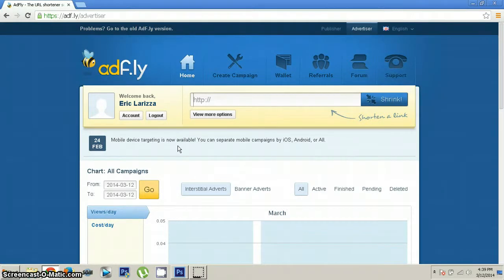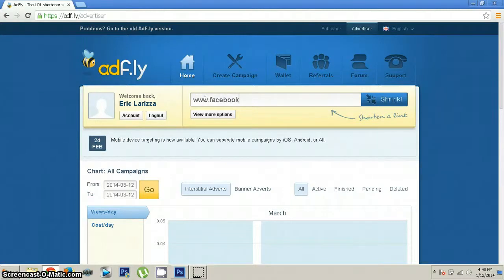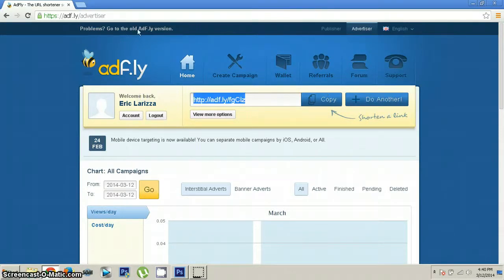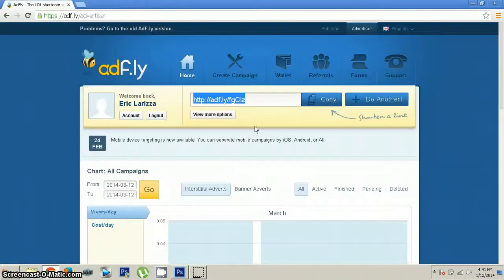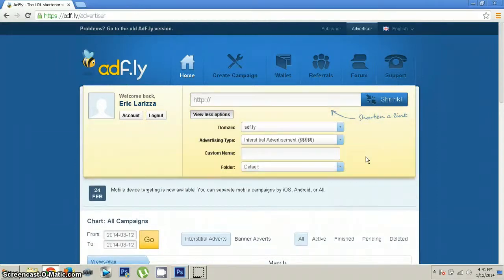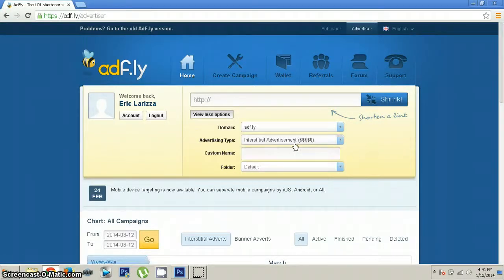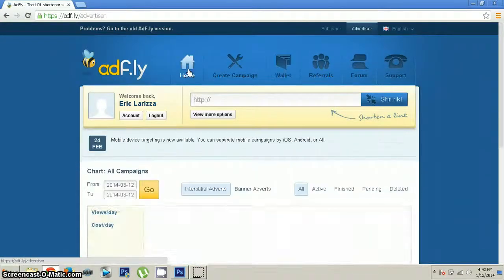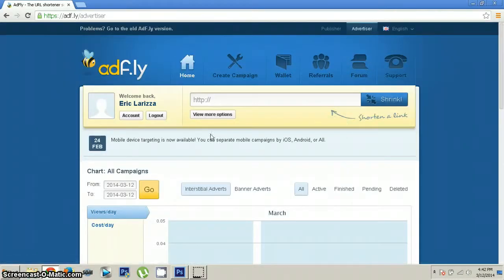How To Make Money Online Part One 'AdFly'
Read Description for more info !!!

NEW TUTORIALS WEEKLY!!!

2) Register by clicking "Join NOW"
3) Fill in the required information
4) Choose a link that you want to shorten
5) Put it in the box in the upper middle of the Adf.ly homepage and press "Shrink"
6) Press copy and paste the link somewhere where people will click it
7) IMPORTANT NOTES: The more clicks the more money. You must NOT click on your own links more than once. You earn money when people click on your Adf.ly link.

KeyWords - don't read
MESOTHELIOMA LAW FIRM
SELL ANNUITY PAYMENT
ASBESTOS LAWYERS
STRUCTURED ANNUITY SETTLEMENT
ANNUITY SETTLEMENTS
CAR INSURANCE QUOTES COLORADO
NUNAVUT CULTURE
DAYTON FREIGHT LINES
HARDDRIVE DATA RECOVERY SERVICES
MOTOR REPLACEMENTS
CHEAP DOMAIN REGISTRATION HOSTING
DONATING A CAR IN MARYLAND
CRIMINAL DEFENSE ATTORNEYS FLORIDA
BEST CRIMINAL LAWYER IN ARIZONA
CAR INSURANCE QUOTES UTAH
LIFE INSURANCE CO LINCOLN
HOLLAND MICHIGAN COLLEGE
ONLINE MOTOR INSURANCE QUOTES
ONLINE COLLEDGES
PAPERPORT PROMOTIONAL CODE
ONLINECLASSES
WORLD TRADE CENTER FOOTAGE
MASSAGE SCHOOL DALLAS TEXAS
PSYCHIC FOR FREE
LOW CREDIT LINE CREDIT CARDS
DALLAS MESOTHELIOMA ATTORNEYS
CAR INSURANCE QUOTES MN
CHEAP AUTO INSURANCE IN VA
MET AUTO
FORENSICS ONLINE COURSE
HOME PHONE INTERNET BUNDLE
DONATING USED CARS TO CHARITY
PHD IN COUNSELING EDUCATION
NEUSON
CAR INSURANCE QUOTES PA
CAR INSURANCE IN SOUTH DAKOTA
EMAIL BULK SERVICE
WEBEX COSTS
CHEAP CAR INSURANCE FOR LADIES
CHEAP CAR INSURANCE IN VIRGINIA
REGISTER FREE DOMAINS
BETTER CONFERENCING CALLS
FUTURISTIC ARCHITECTURE
MORTGAGE ADVISER
VIRTUAL DATA ROOMS
AUTOMOBILE ACCIDENT ATTORNEY
AUTO ACCIDENT ATTORNEY
CAR ACCIDENT LAWYERS
DATA RECOVERY RAID
MOTOR INSURANCE QUOTES
PERSONAL INJURY LAWYER
CAR INSURANCE QUOTES
ASBESTOS LUNG CANCER
INJURY LAWYERS
PERSONAL INJURY LAW FIRM
ONLINE CRIMINAL JUSTICE DEGREE
CAR INSURANCE COMPANIES
BUSINESS VOIP SOLUTIONS
[how to make money at home]
EMAIL BULK SERVICE
WEBEX COSTS
REGISTER FREE DOMAINS
BETTER CONFERENCING CALLS
FUTURISTIC ARCHITECTURE
MORTGAGE ADVISER
VIRTUAL DATA ROOMS
AUTOMOBILE ACCIDENT ATTORNEY
AUTO ACCIDENT ATTORNEY
CAR ACCIDENT LAWYERS
DATA RECOVERY RAID
MOTOR INSURANCE QUOTES
PERSONAL INJURY LAWYER
CAR INSURANCE QUOTES
ASBESTOS LUNG CANCER
INJURY LAWYERS
CAR INSURANCE COMPANIES
BUSINESS VOIP SOLUTIONS
neo bux neobux adfly adf ly adf.ly ptc ppc ptr ppt cpa